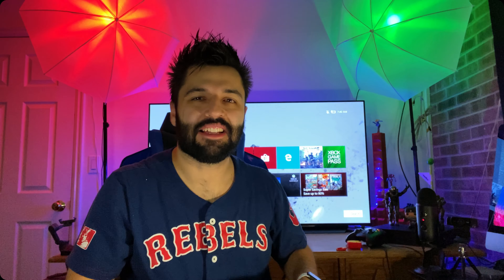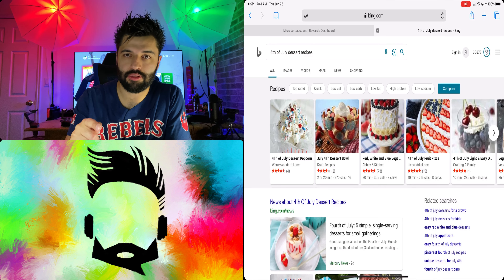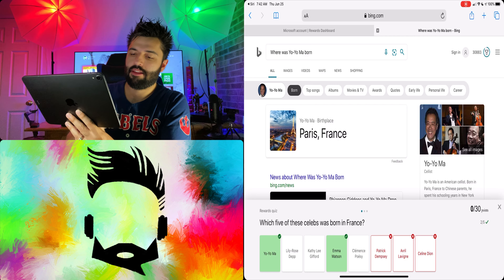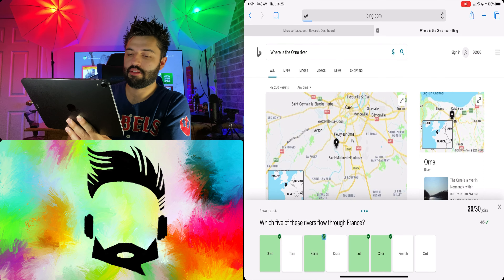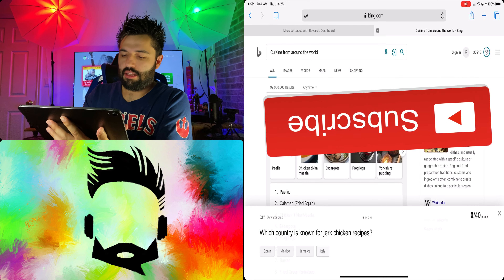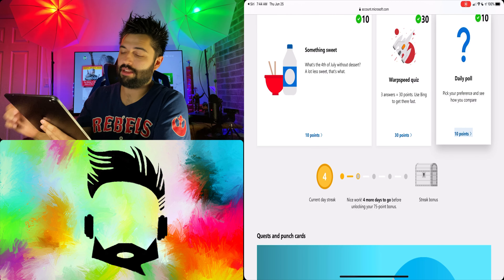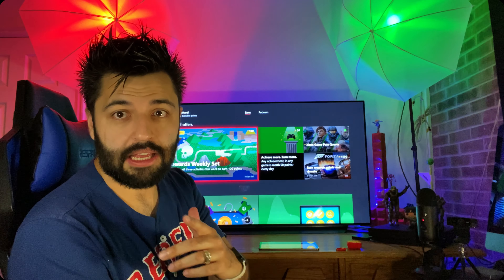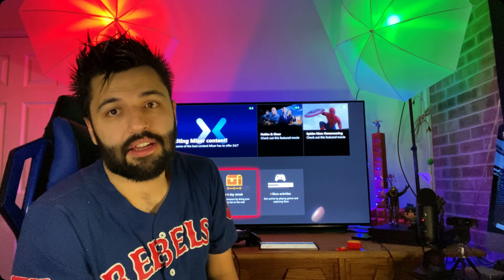CrossFire X Beta Xbox One is It Good? Microsoft Rewards Points Daily Vlog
Today for the daily vlog I couldn't avoid noticing the big CrossFire X stuff being forced down my throat so I wonder is it any good?

Links:
Socials: 🐶🐱🐰🦊🐻🐼🐨🐯🦁🐷🐵🐔🦄

ENDWARO7/